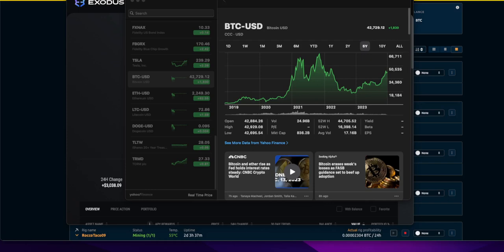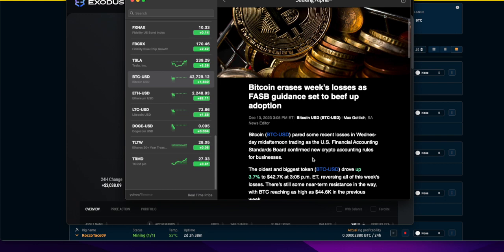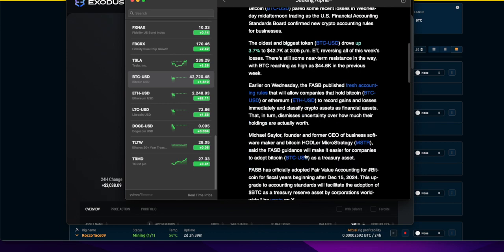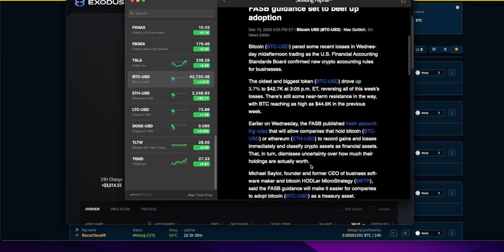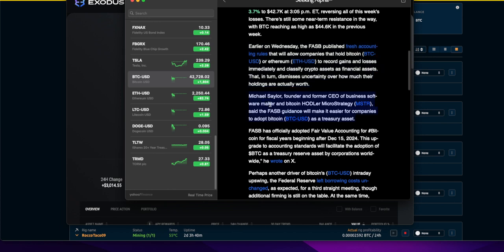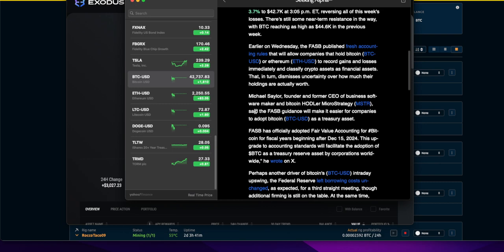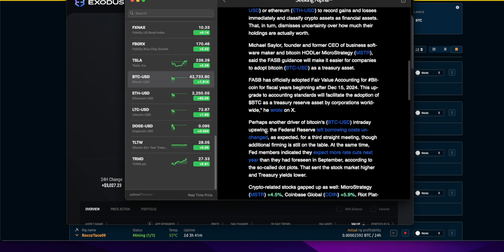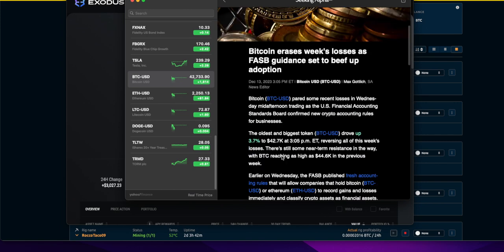Bitcoin erases week's losses. New rules make for conventional BITCOIN adoption. Bitcoin To the Moon?